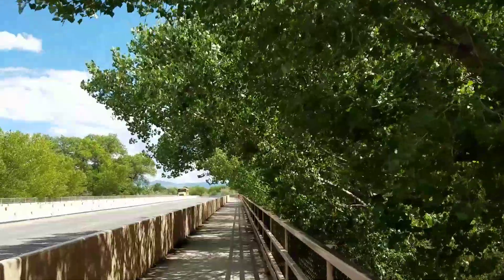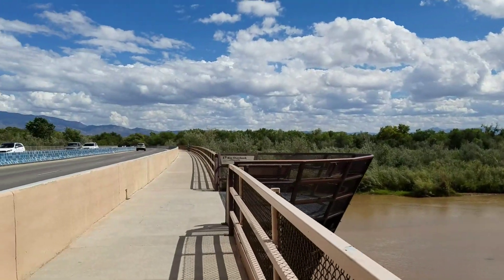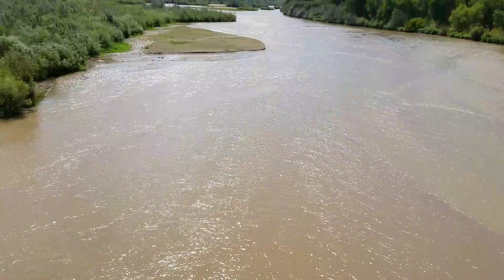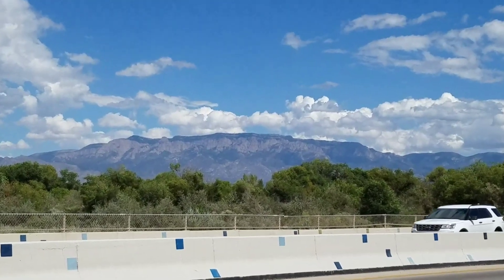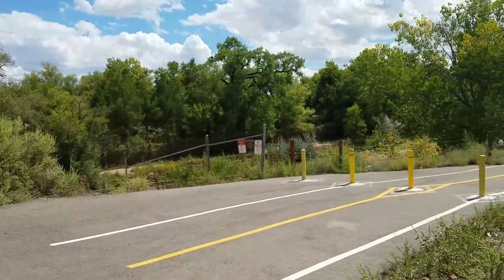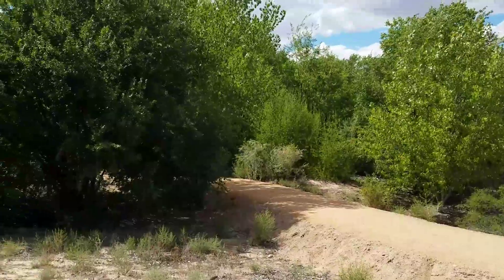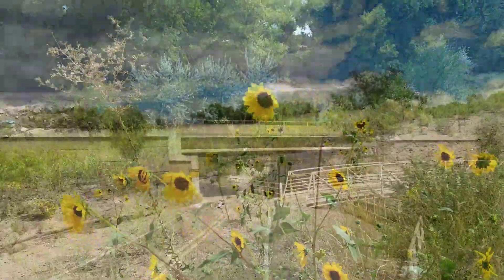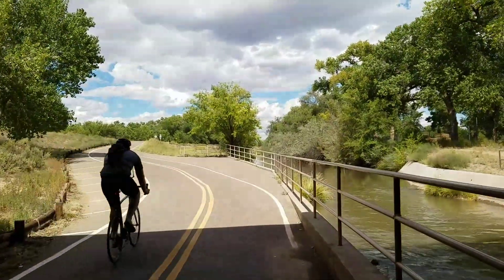Montano Bridge Trail Hike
Daily Video Adventure

Day 104 of ???

Montano Bridge Trail Hike - Sep. 15th, 2017